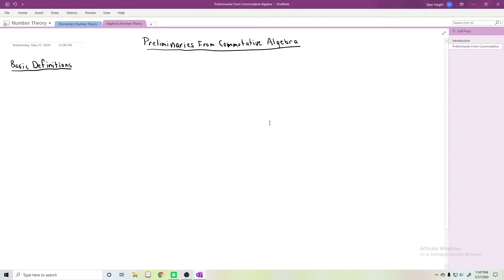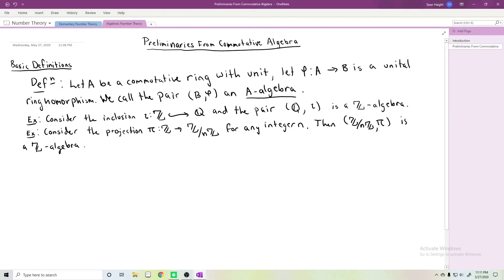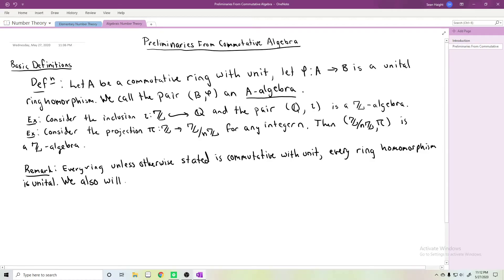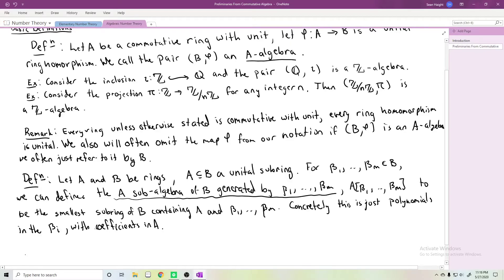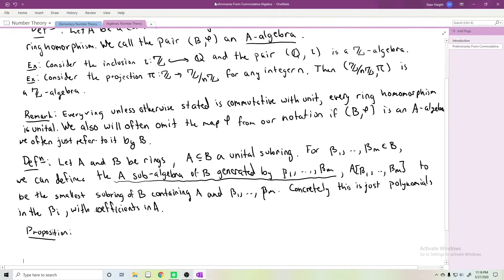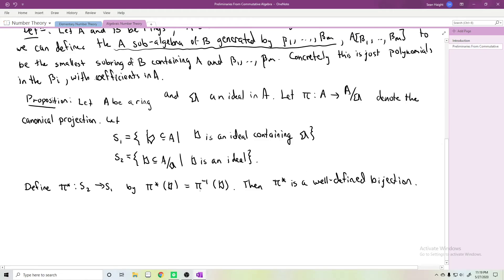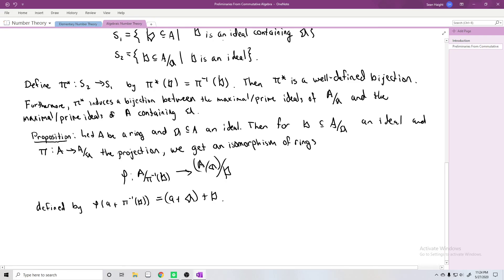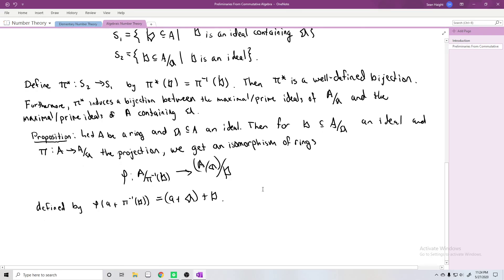Algebraic Number Theory 2: Basic Definitions from Commutative Algebra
In this video I recall some basic definitions from commutative algebra. This is from Chapter 1 Section 1 of Milne's notes at: